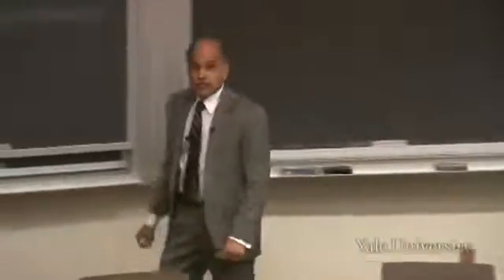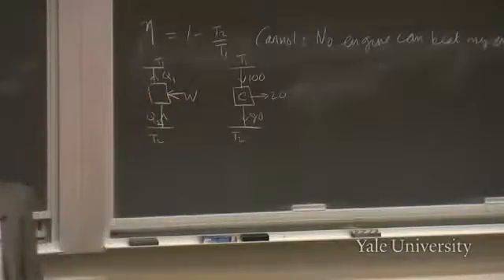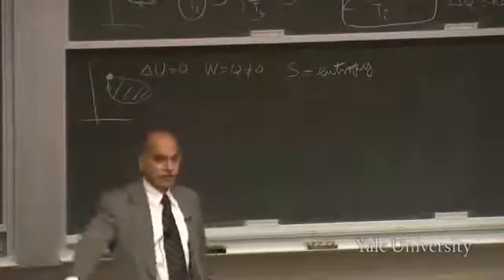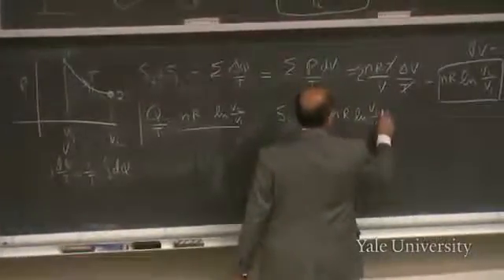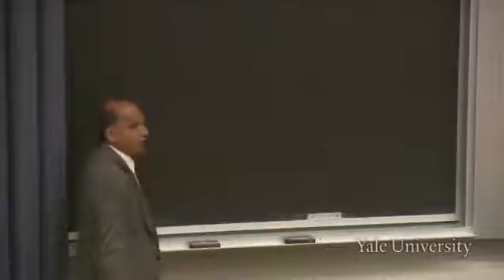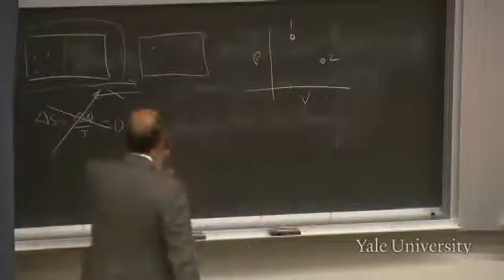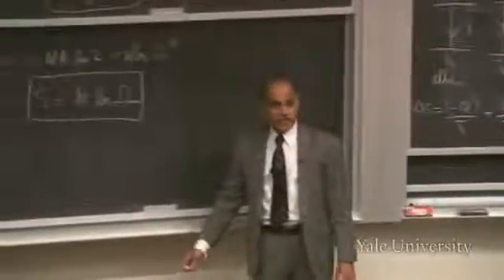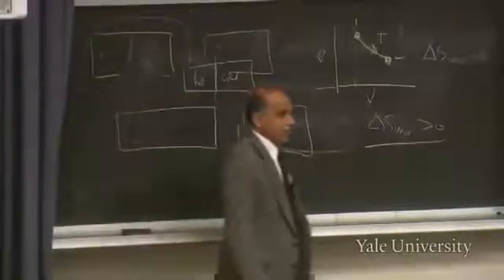24 The Second Law of Thermodynamics cont and Entropy